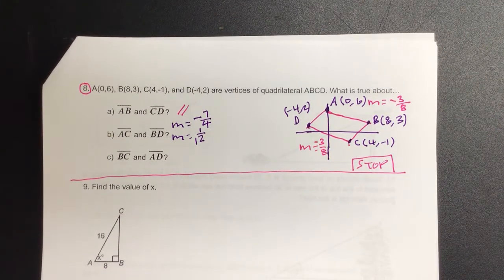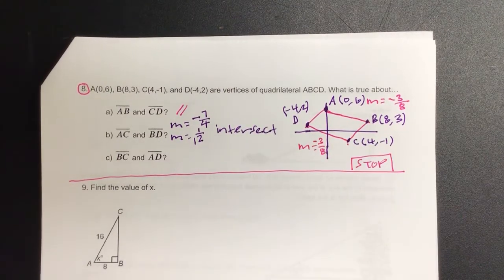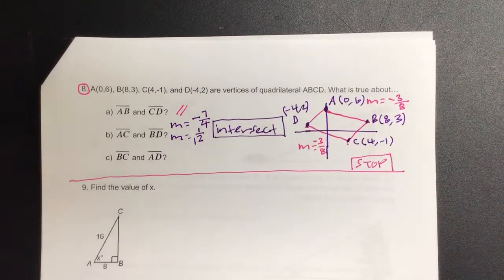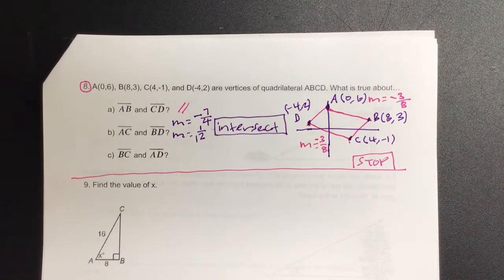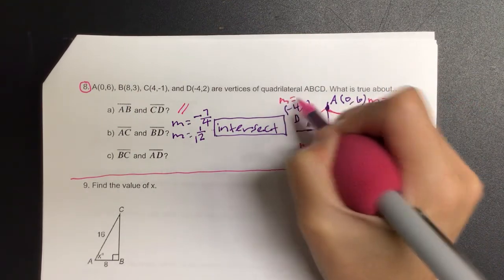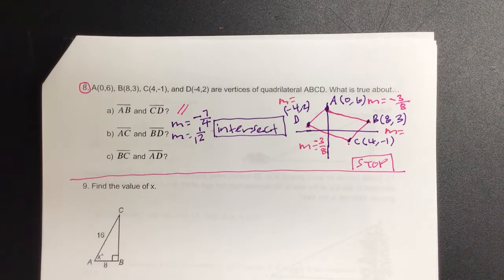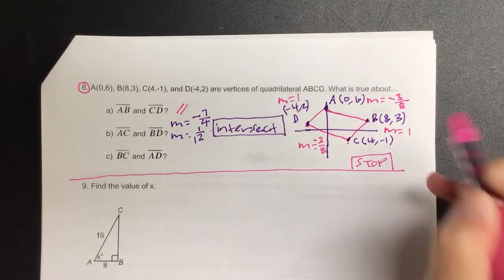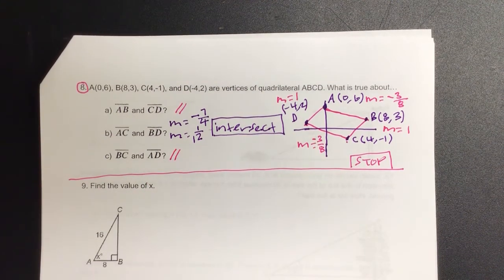Exam rev #3,5,8